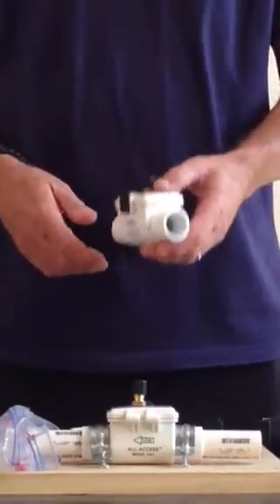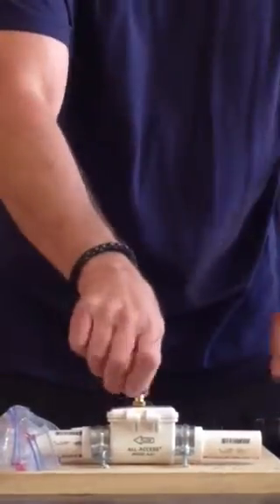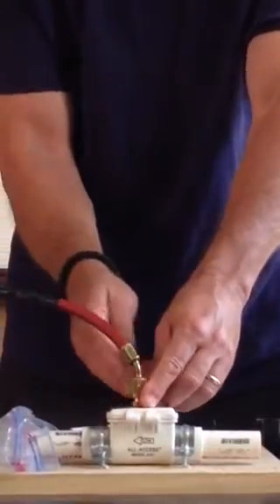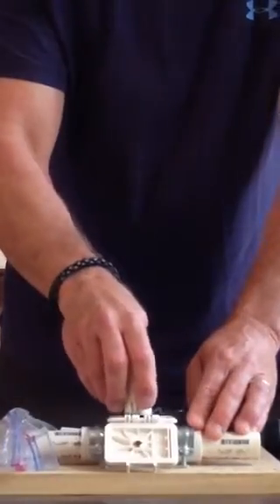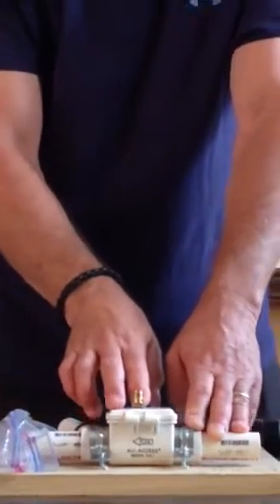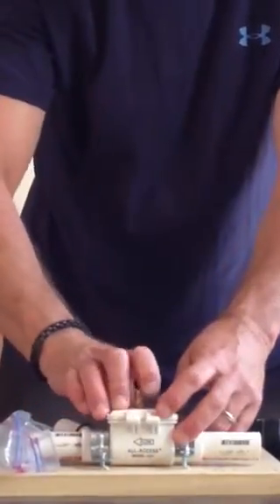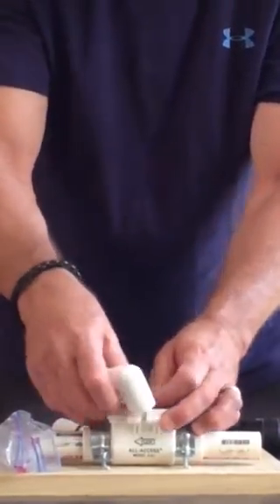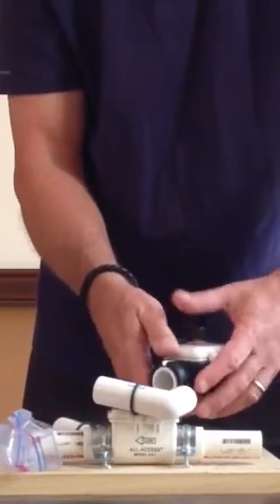All access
All access condensate cleanout device